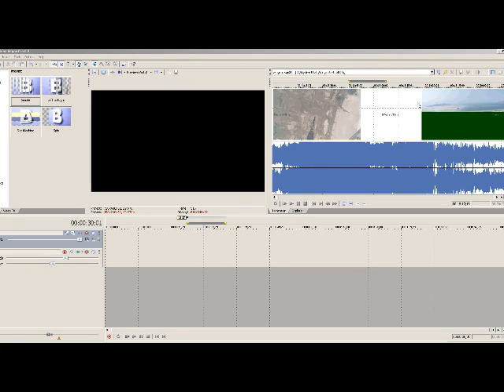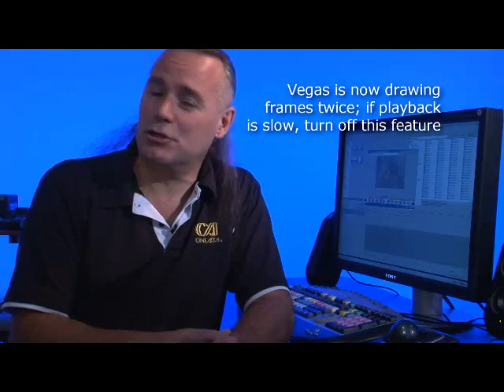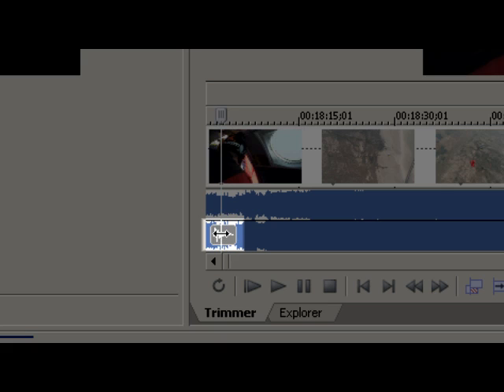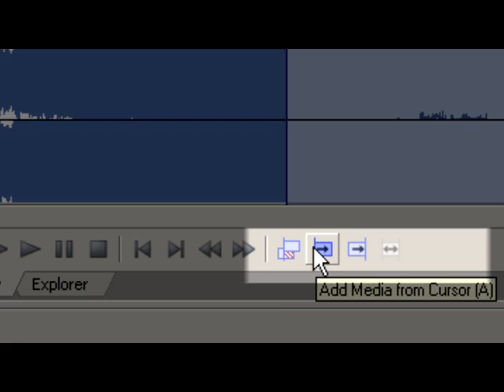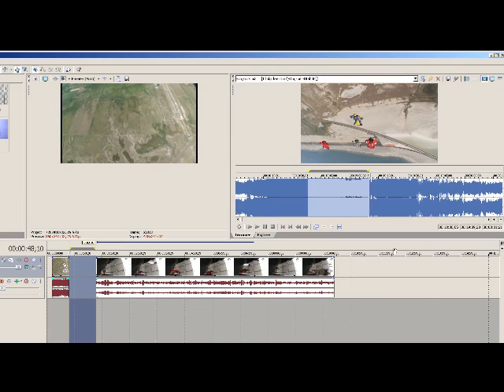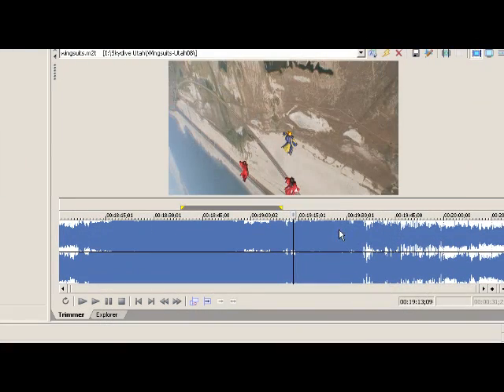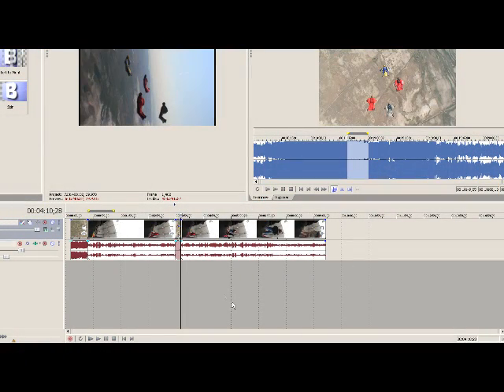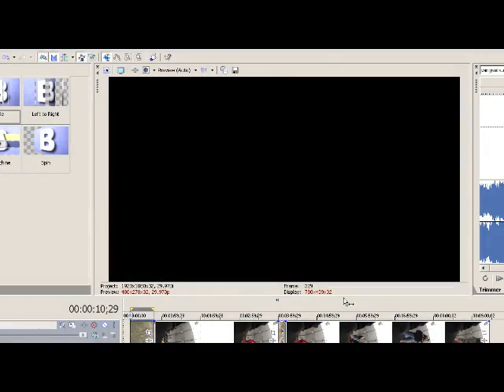Sony Vegas Pro 8c-What's New?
A quick overview of the new tools foun in Vegas Pro 8c video editing software